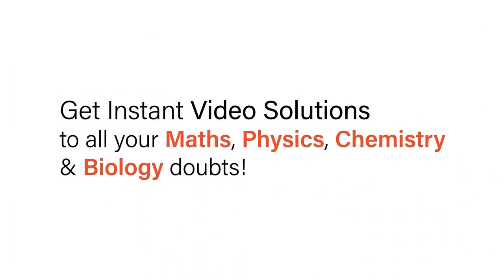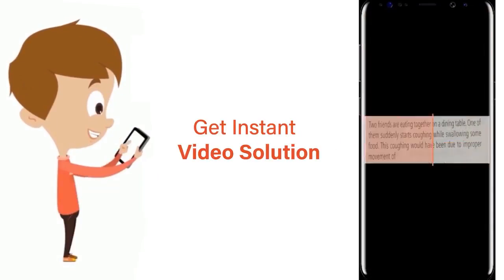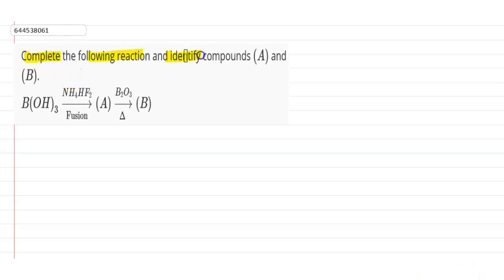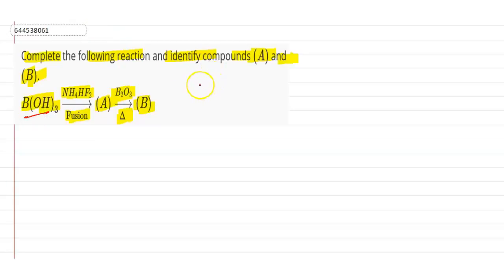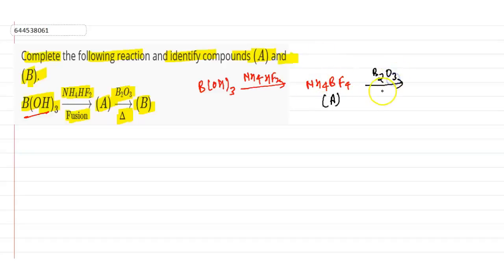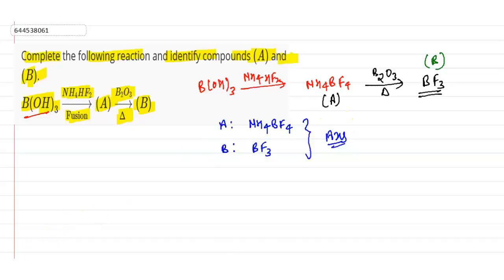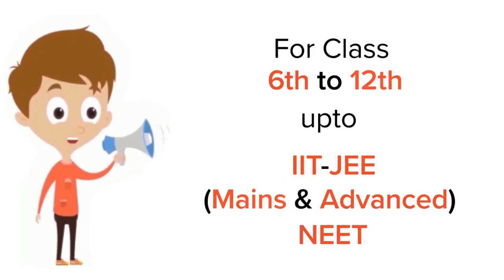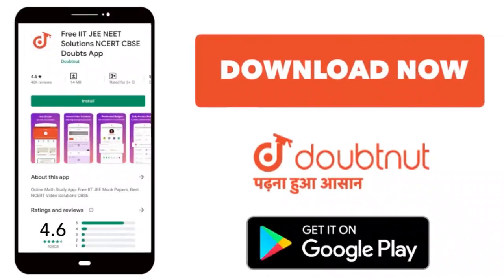Complete the following reaction and identify compounds (A) and (B). B(OH)_(3)underset(Fusion)ove...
Complete the following reaction and identify compounds (A) and (B). B(OH)_(3)underset(Fusion)overset(NH_(4)HF_(2))to(A)underset(Delta)overset(B_(2)O_(3))to(B)
Class: 12
Subject: CHEMISTRY
Chapter: P-BLOCK ELEMENT (BORON AND CARBON FAMILY)
Board:IIT JEE

👉 Have Any Query? Ask Us.